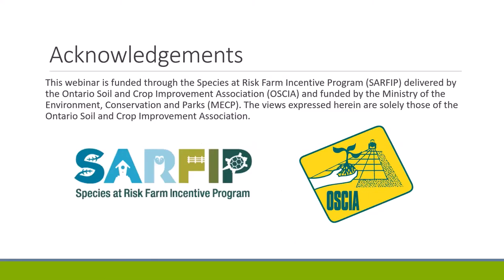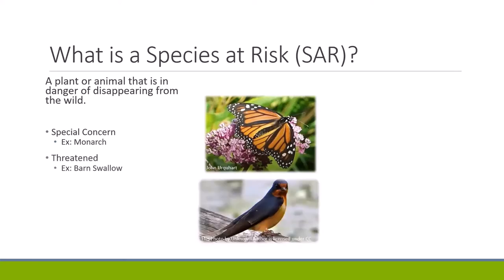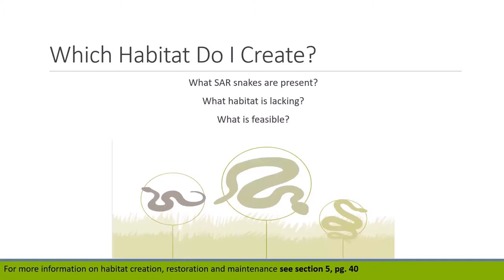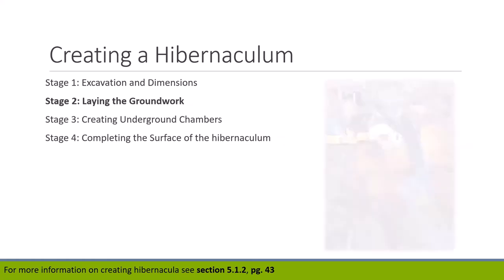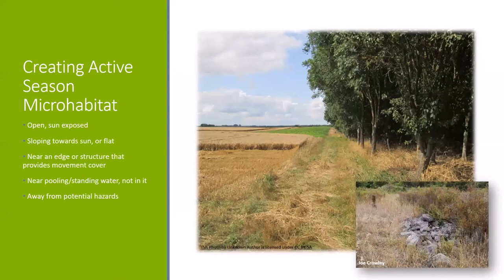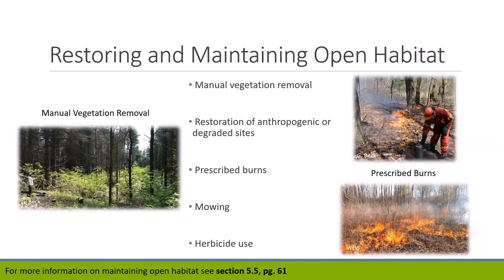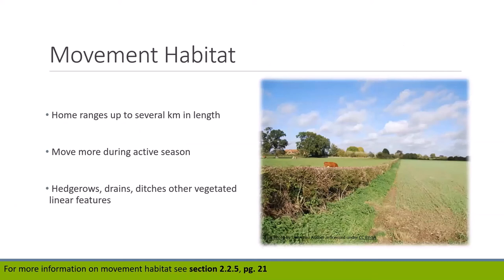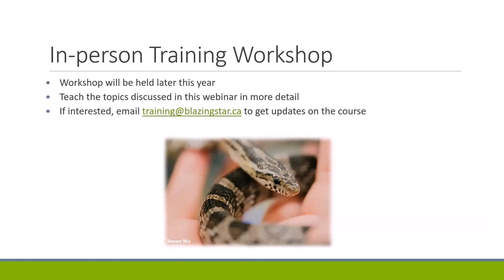Snake Webinar Series - Part II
Webinar 2: How to create and restore snake habitat on your farm